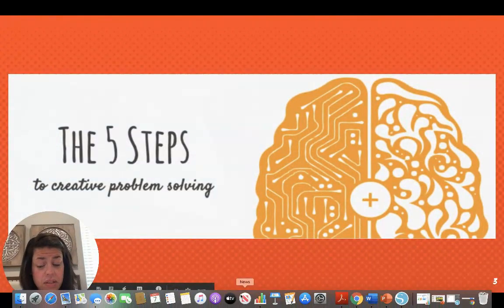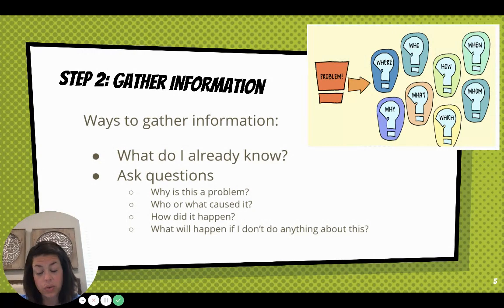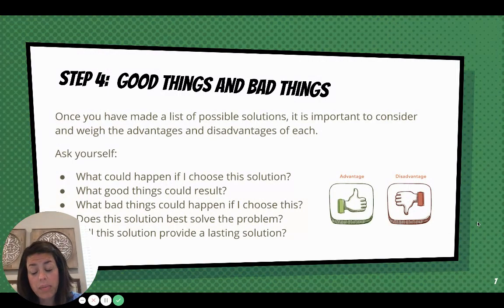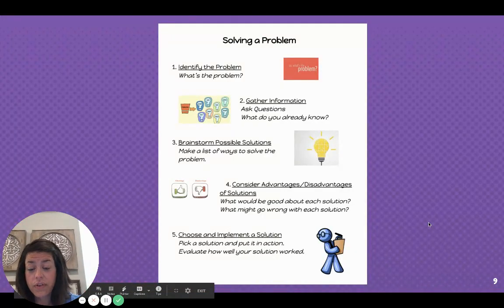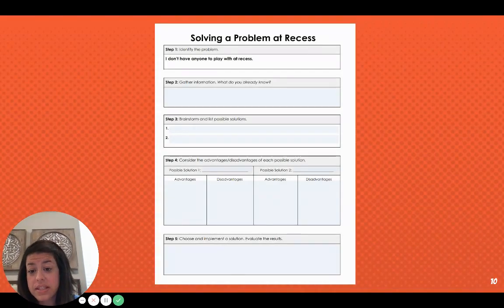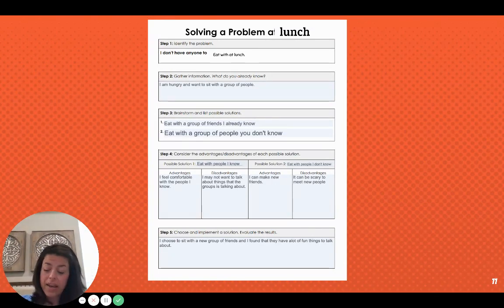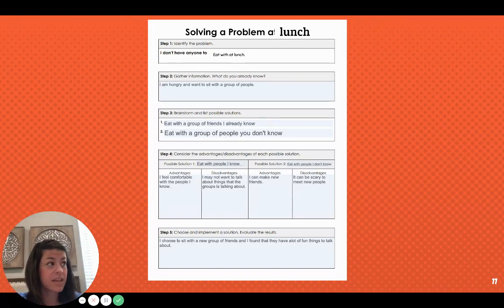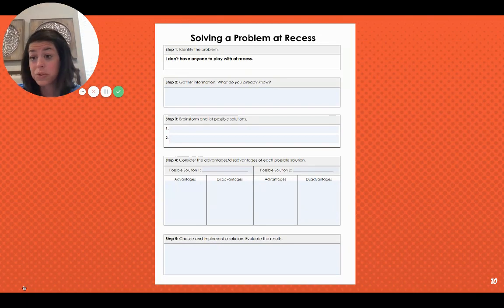Problem Solving Process